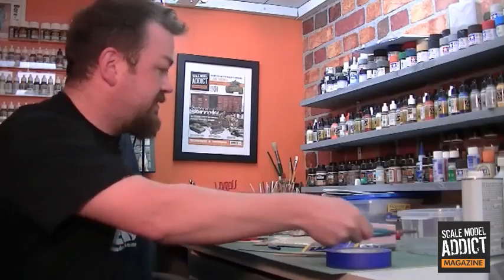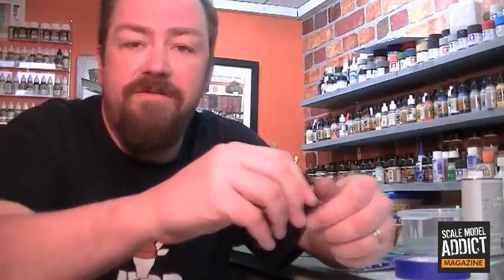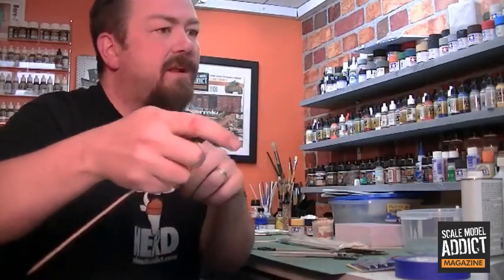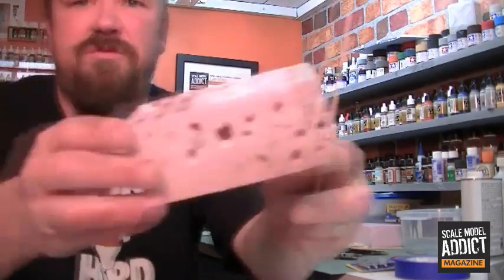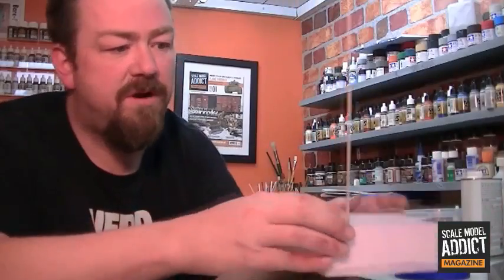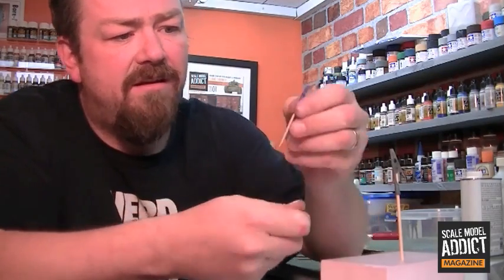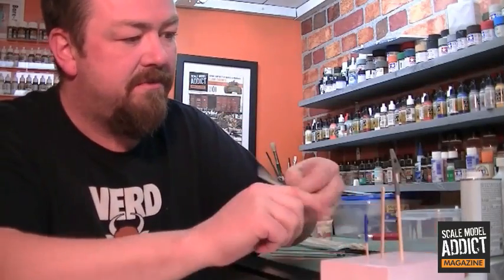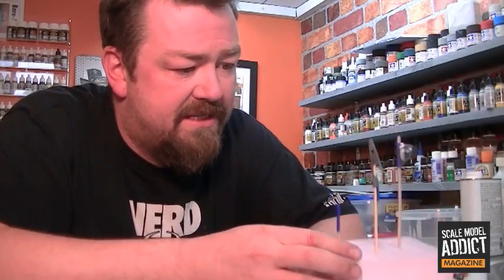FUNdamentals 02 - Holding Parts for Painting